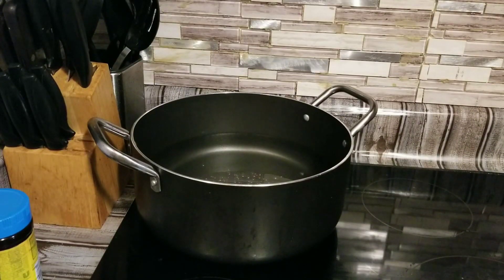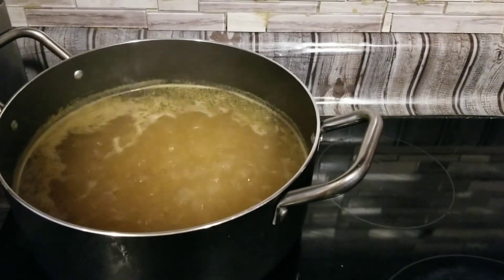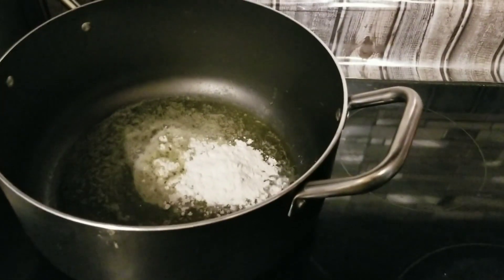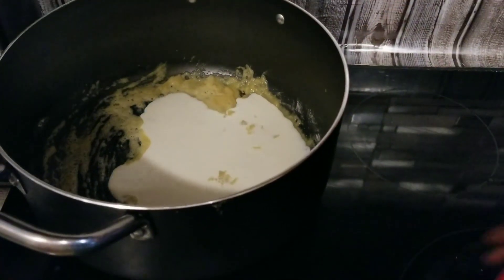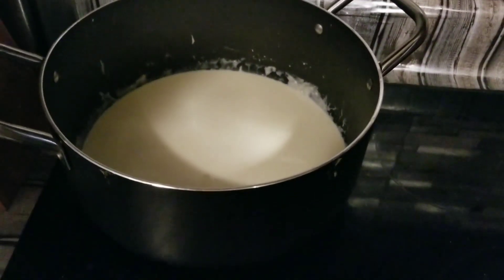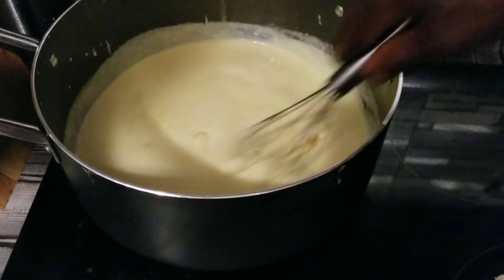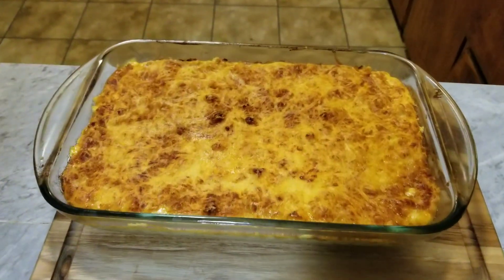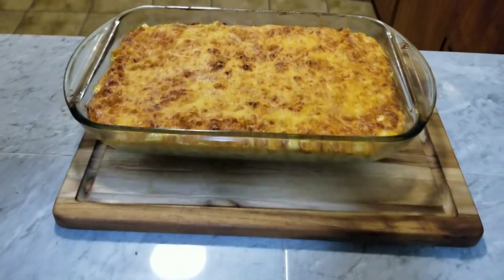How to make the Best Macaroni and cheese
16oz elbows little chicken bouillon little veg oil little salt
1/2 stick butter 2 tabs flour 24oz heavy cream 16oz cheese
4oz sour cream 1 egg 1/4 sugar little salt little paprika mix cheese sauce 1/4 sugar
little paprika 8oz cheese bake 375 20min put on boil for 1 minute 1/2